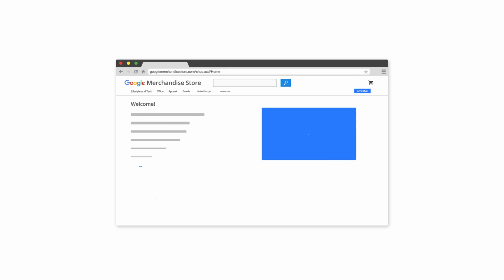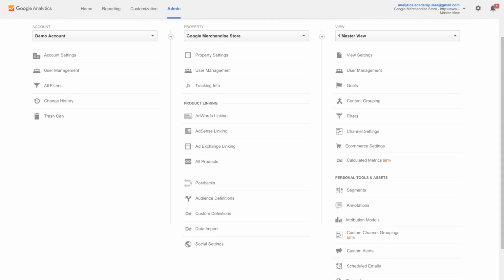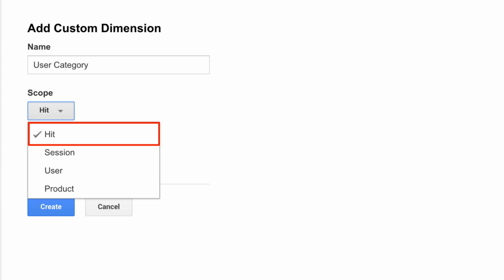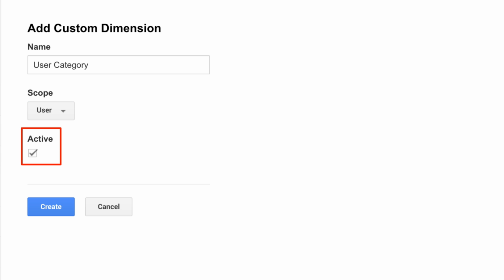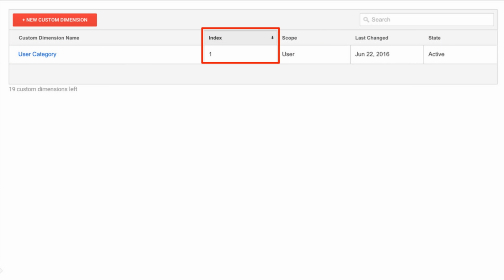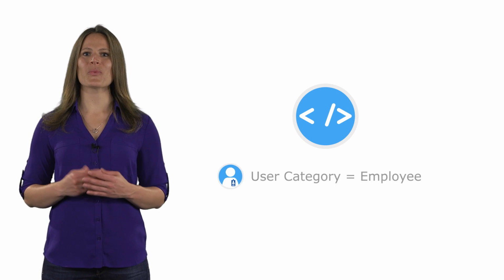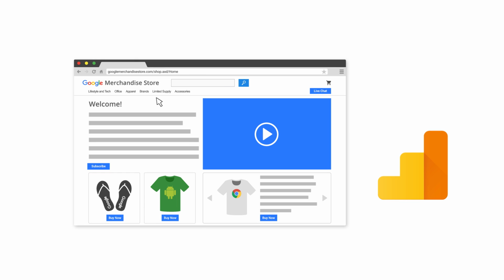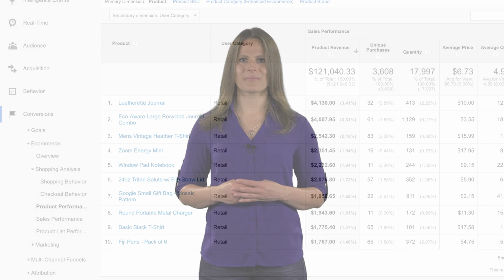How to set up Custom Dimensions (6:10)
This video from Advanced Google Analytics in the Analytics Academy demonstrates how to set up Custom Dimensions to measure data that's specific to your business. To view the whole course and learn how to set up Custom Dimensions,